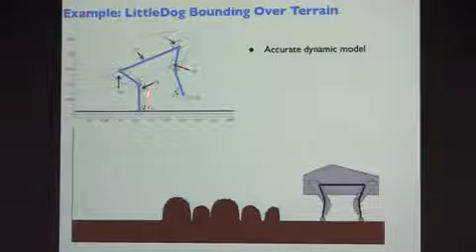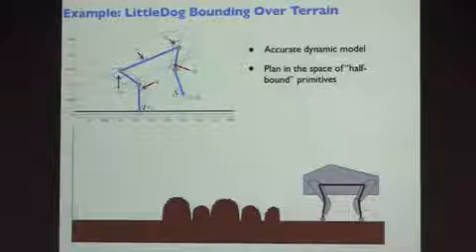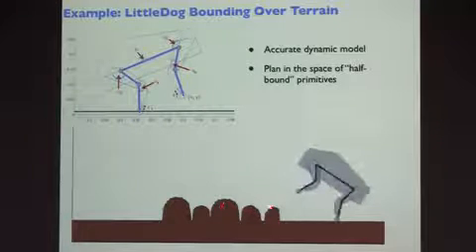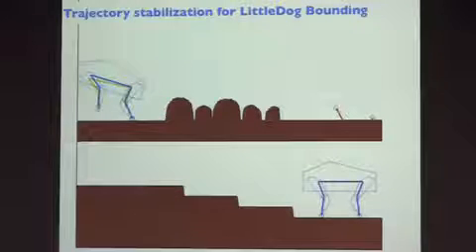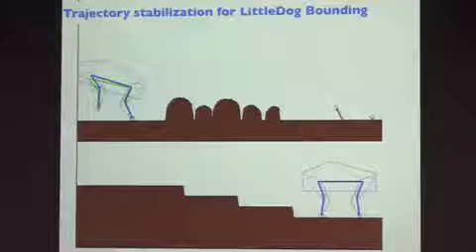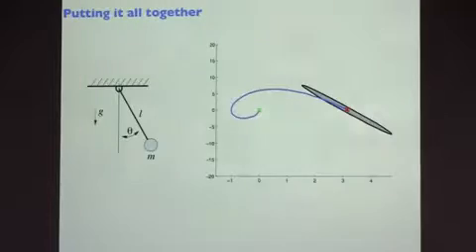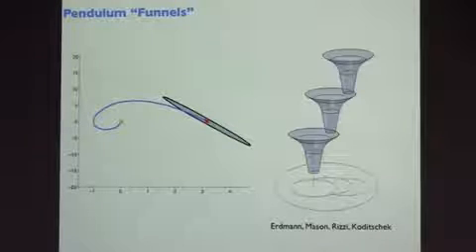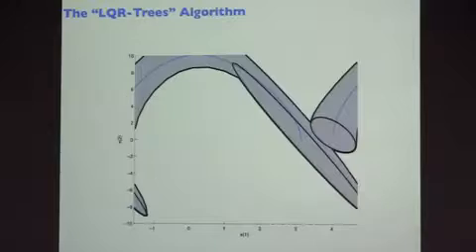Algorithms for Feedback Motion Planning with examples using Walking Robots and Robotic Birds Mobile